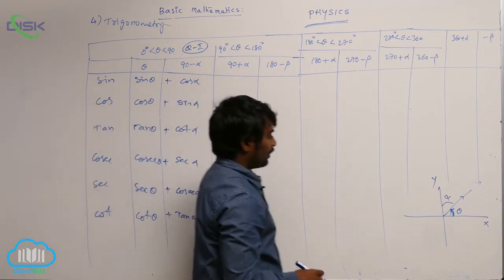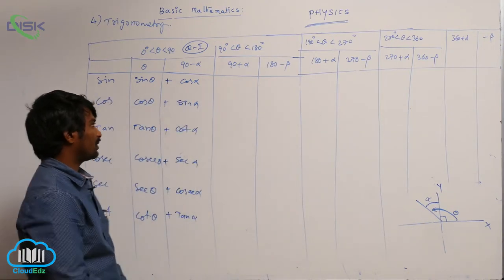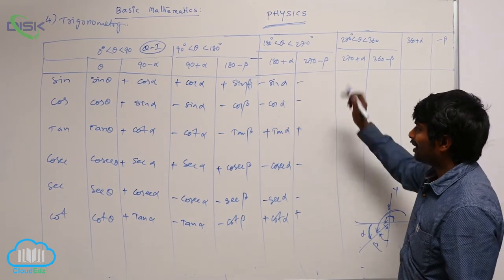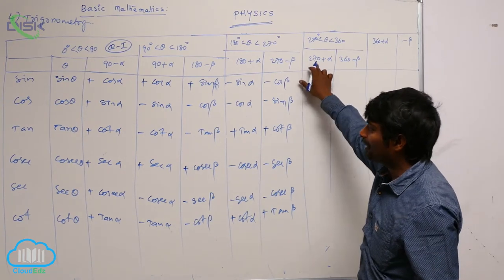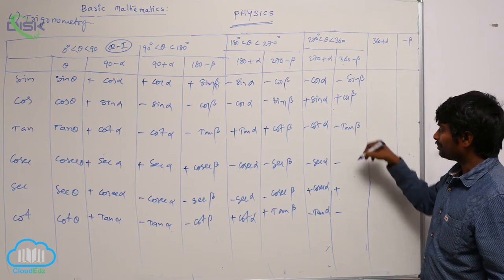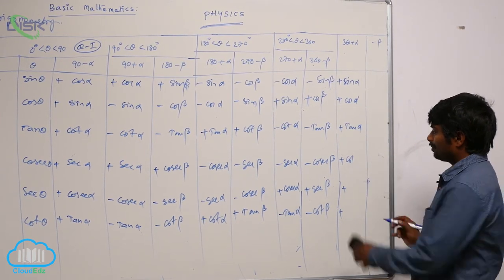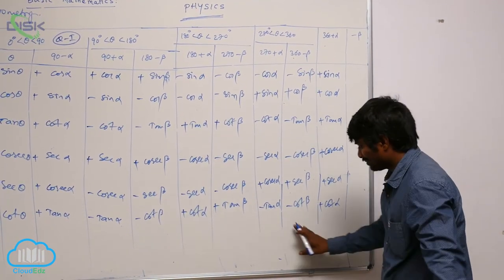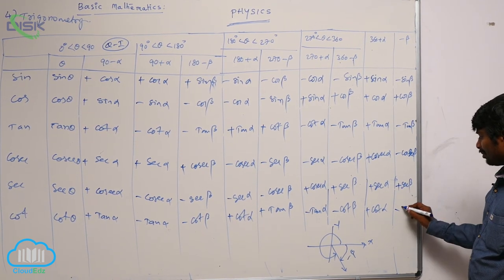What is Physics || Trigonometry 3 || Disk Telangana